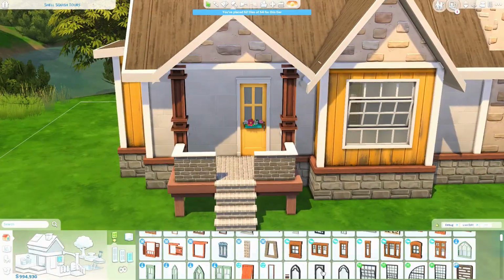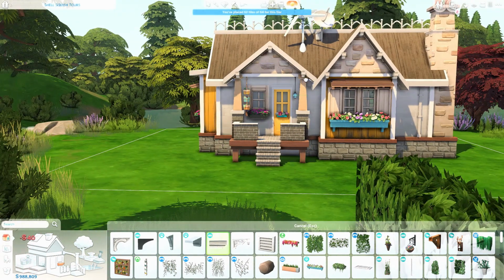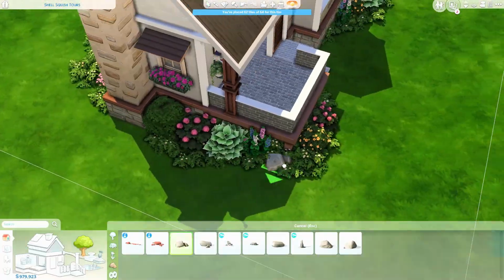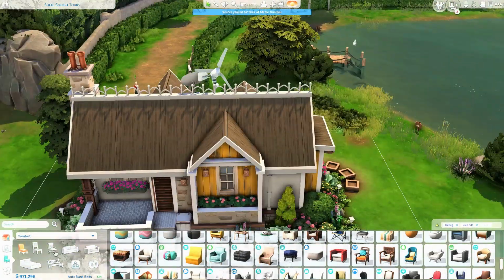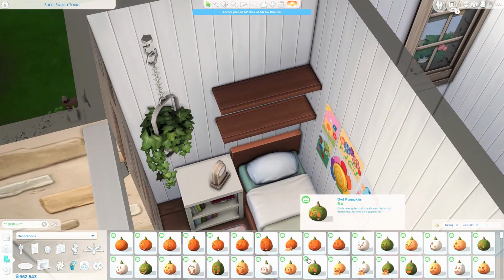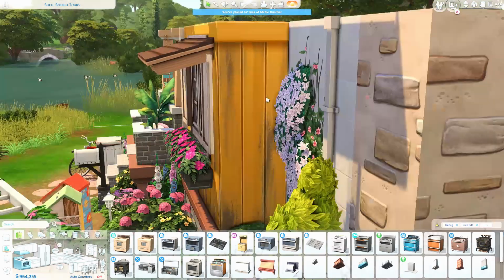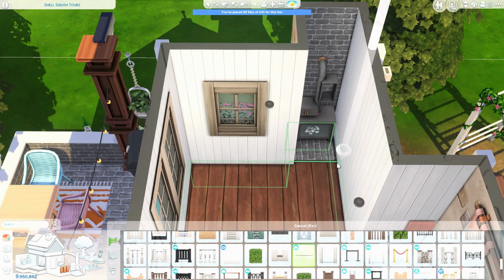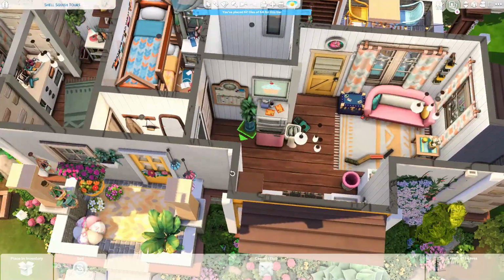SINGLE MOM TINY HOME 👩‍👦‍👦 | The Sims 4 Speedbuild | No CC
Hi! this is my entry to the shell challenge by @Gryphi 😍 It's for a young mum with two boys!

☼"Single Mom Tiny Home"
☼ 20x20
☼ Windenburg

Gallery ID: sunnysimsieyt, please activate bb.moveobjects before placing!